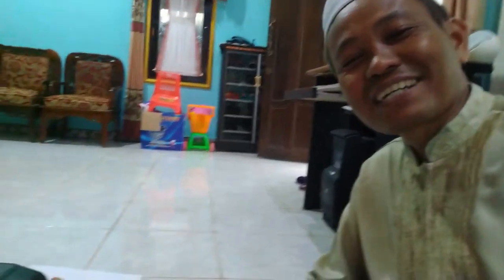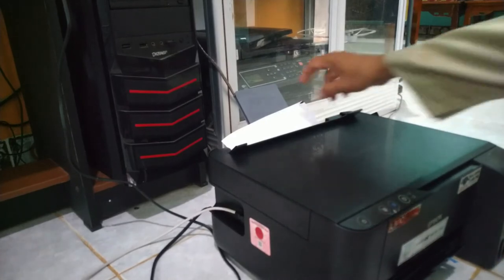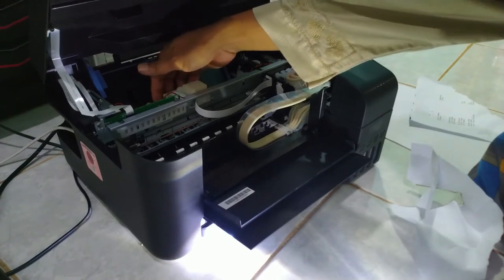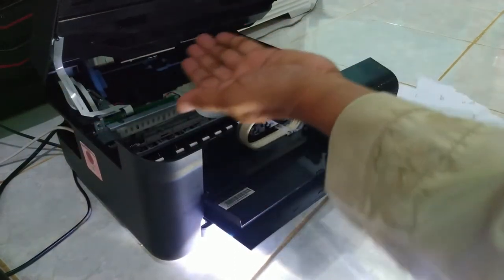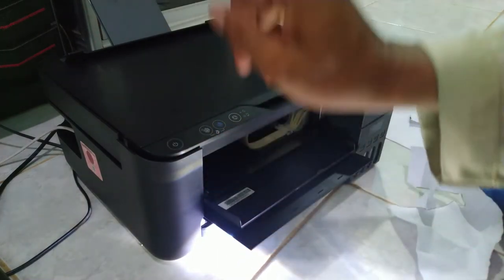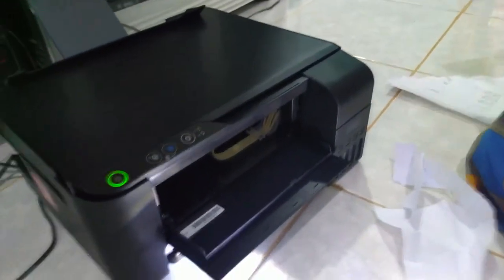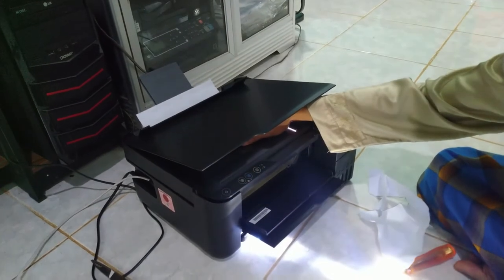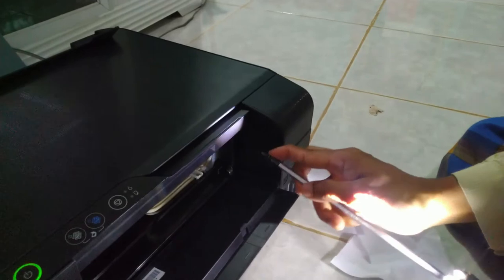Cara Mereset Printer Epson L3110 - Membuka Coper Epsol L3110 - UHJ Banjar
Sahabatku semua, kali ini saya minta izin kembali  untuk berbagi:
Cara  Bongkar - Reset Manual Epson L3110
Semoga bermanfaat bagi kawan yang memiliki Printer Epson sebagai referensi untuk memperbaikinya.
Terima Kasih atas kesediannya membagikan postingan ini, subsribe, like dan komen serta membagkannya sebagai amal jarian bagi orang lain yang mungkin memerlukannya.